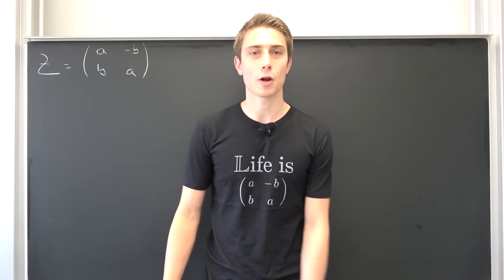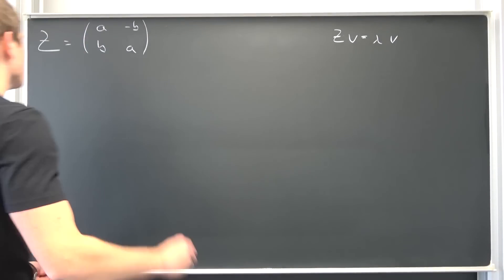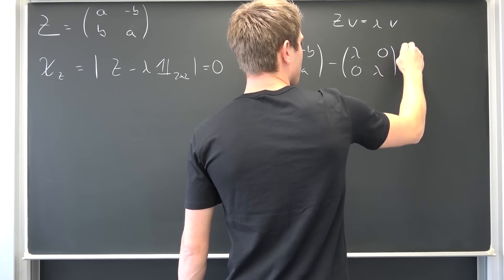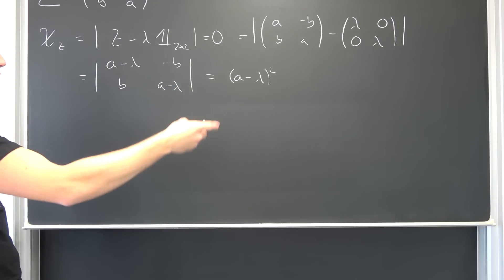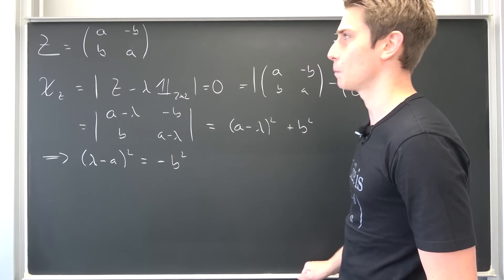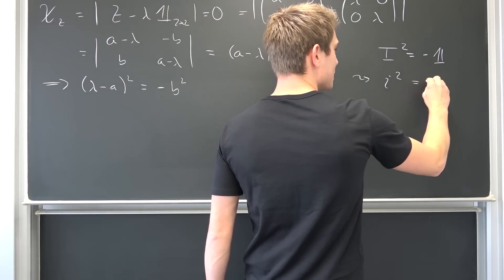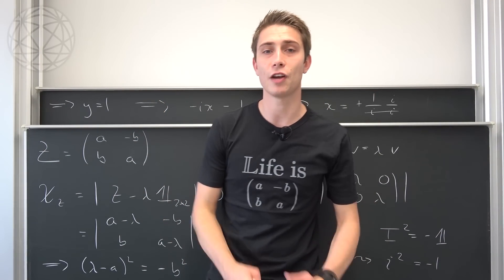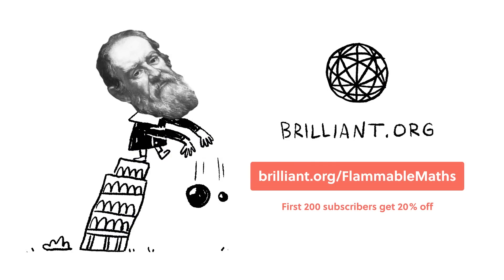Diagonalizing Complex Numbers! - Complex Numbers, but Different [ Bonus 2 ]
Today we are going tom diagonalize Complex Numbers in Matrix Form! We are going to notice a deep connection between the regular field of complex numbers and our beloved 2x2 matrices. Eigenvalues ahoi, enjoy! =D

Wanna send me some stuff? lel:

14406 Potsdam
Brandenburg
Germany